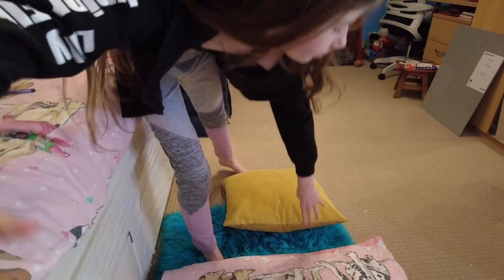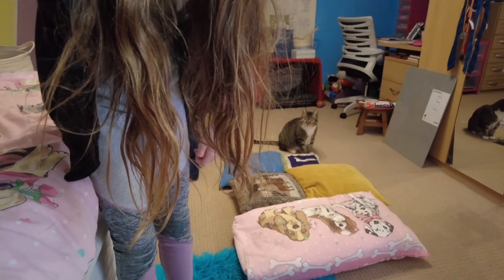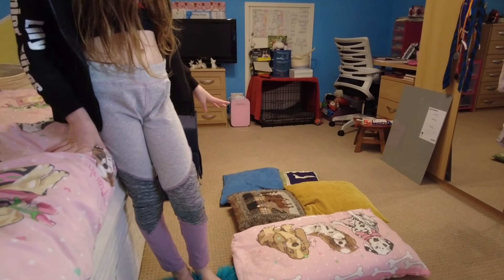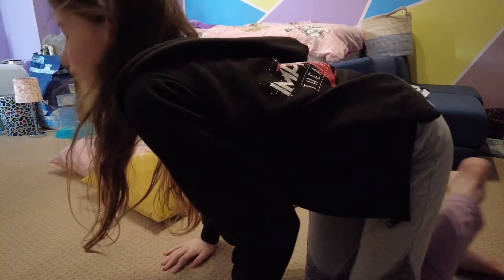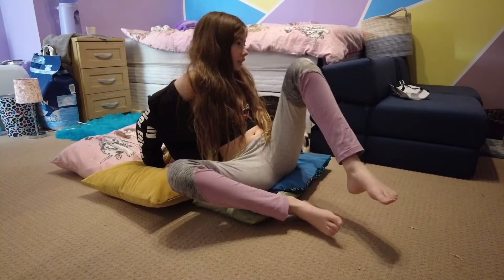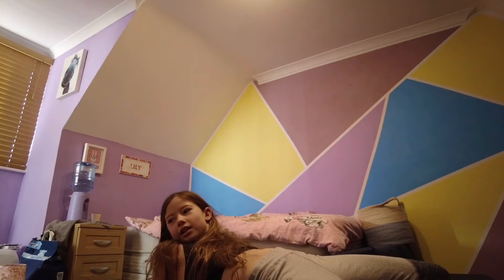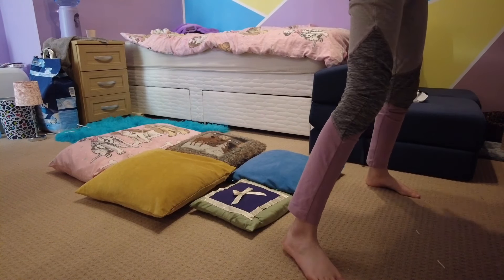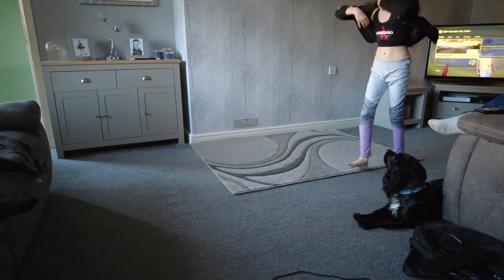How To Do A BACK BEND - Part 4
Final part of the back bend series, parts 1,2 and 3 are already on the channel.

This should be the last coaching you need to be able to do a back bend

Keep practising!

Lily A
X